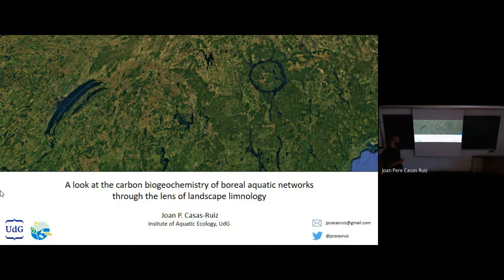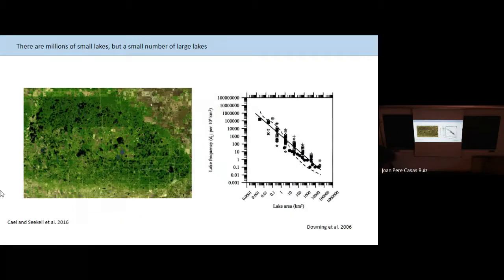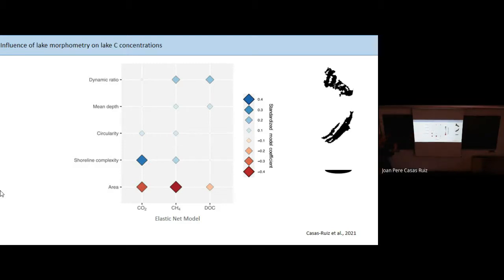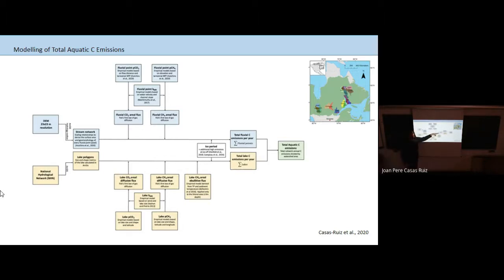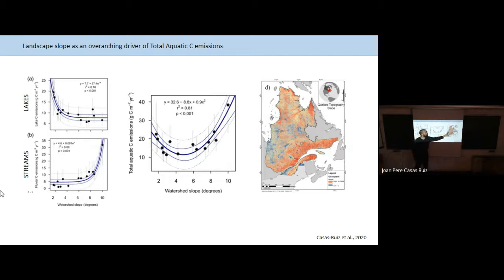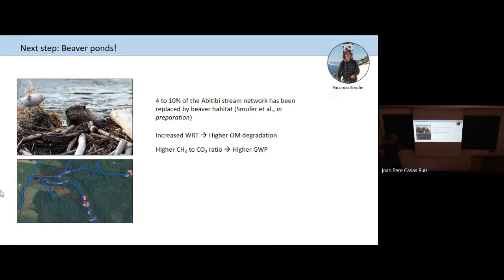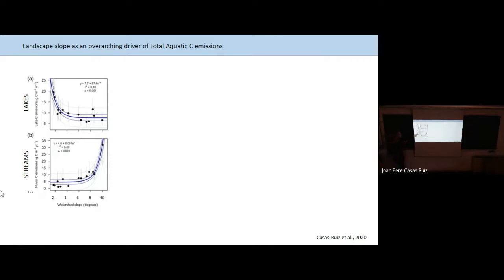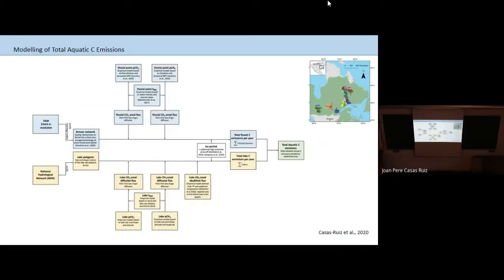#8 A look at the carbon biogeochemistry of boreal aquatic networks thru lens of landscape limnology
Welcome to the eighth IEA Seminar by Dr. Joan Pere Casas Ruiz
 (Grup de recerca en Ecologia aquàtica continental (GRECO) - Institut d'Ecologia Aquàtica, Universitat de Girona) on

"A look at the carbon biogeochemistry of boreal aquatic networks through the lens of landscape limnology"

The seminar was presented in ENGLISH.